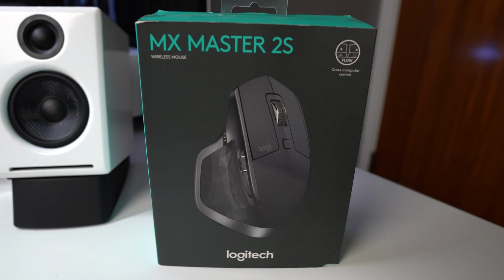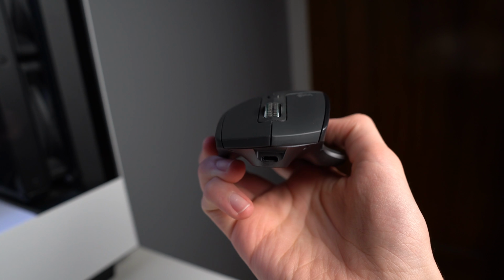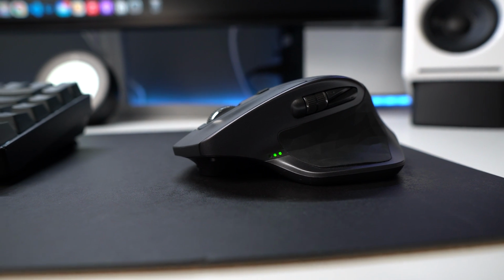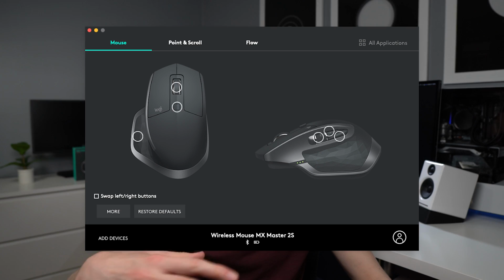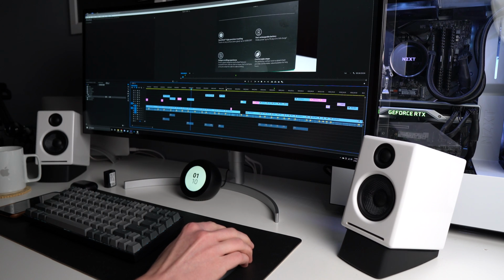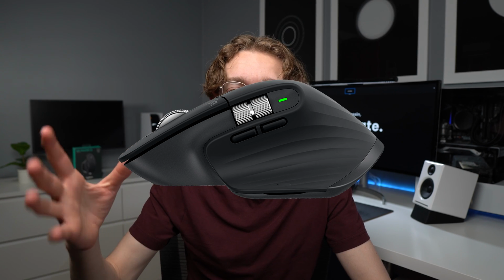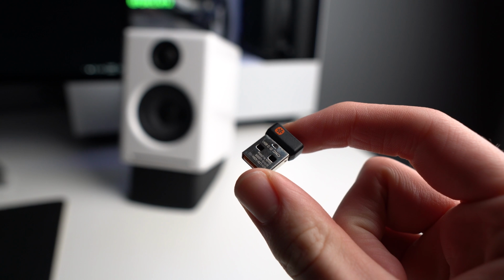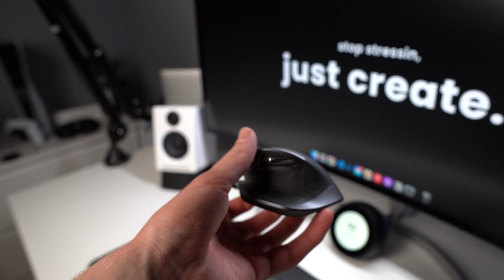Is the MX Master 2S Still Worth It in 2023?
For the past year and a half, the Logitech MX Master 2S has been the ultimate productivity tool for my workspace. With an updated model available, does it still hold up?

MX Master 2S
US (Amazon)
UK (Amazon)
CA (Amazon)

MX Master 3
US (Amazon)
UK (Amazon)
CA (Amazon)

To those who are reading this, I appreciate the time you take out of your day to watch my videos. Thank you, from the bottom of my heart, for supporting and believing in me.

Chapters:
0:00 Intro
0:41 What's Included
0:54 Battery
1:43 Design
2:10 Features
4:03 Connectivity
4:39 Verdict
5:11 Outro